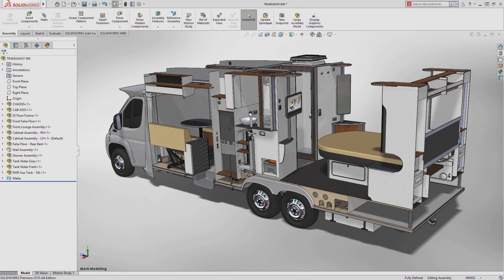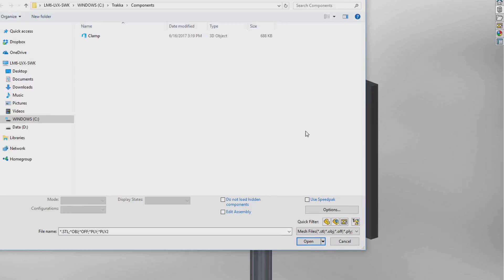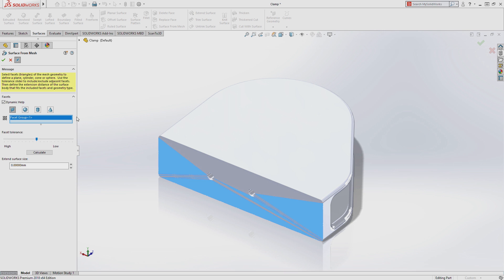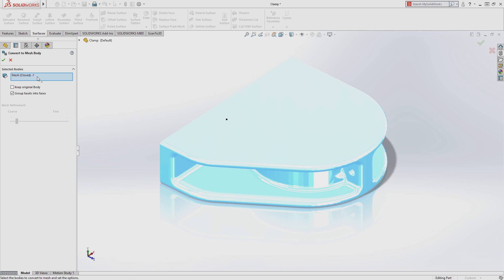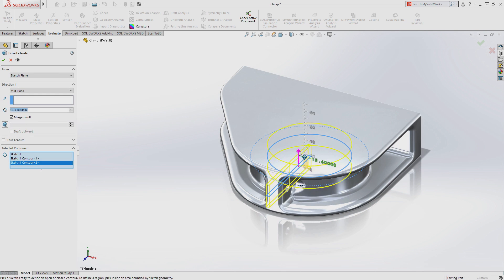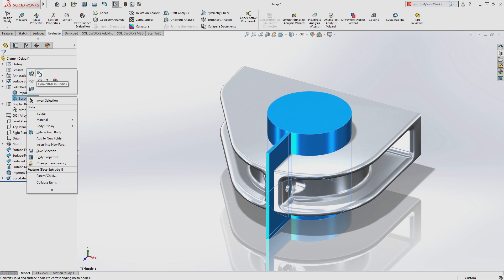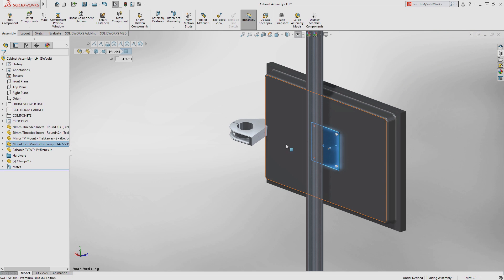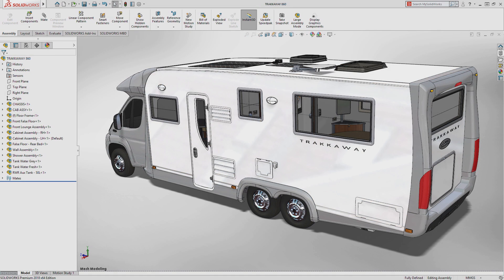SOLIDWORKS 2018 - Work Directly and Easily with Mesh Data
SOLIDWORKS 2018 - Work Directly and Easily with Mesh Data. Work with mesh data more like surface and body geometry. Create surfaces directly from mesh to quickly convert 3D mesh geometry into native SOLIDWORKS surfaces.